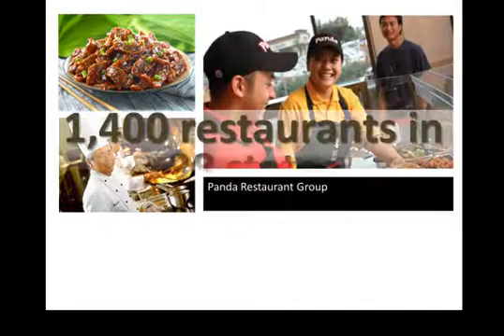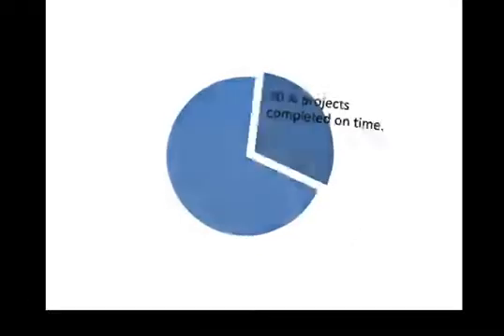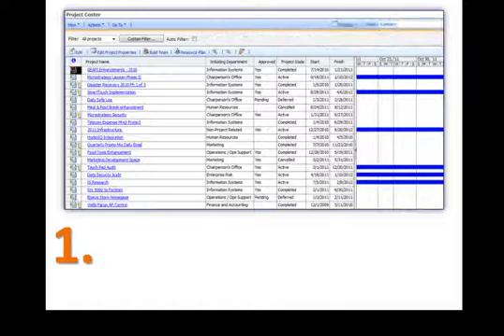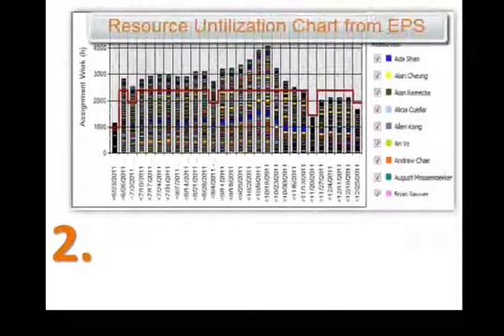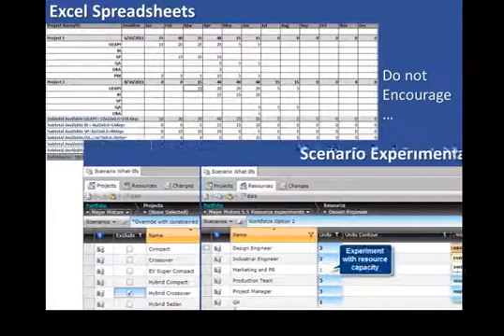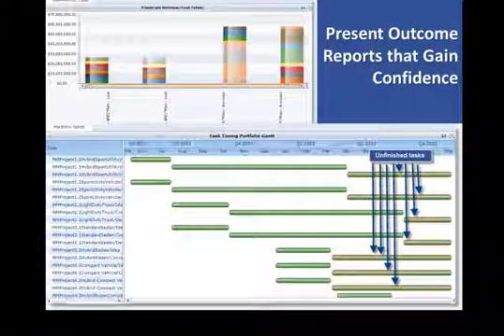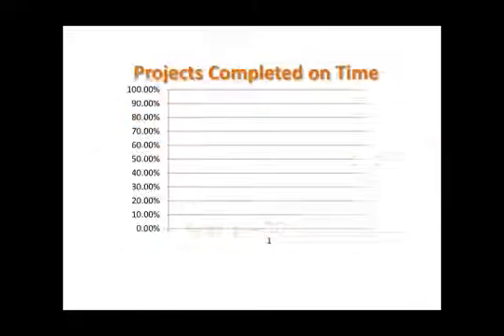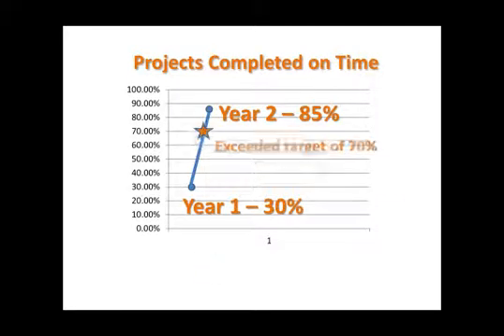Panda Restaurant GroupI TPP Optimization